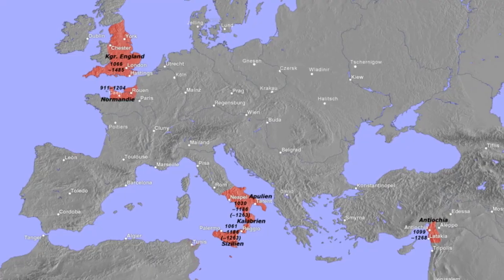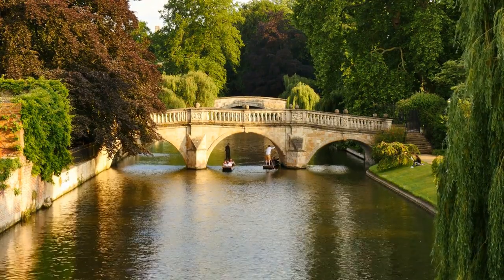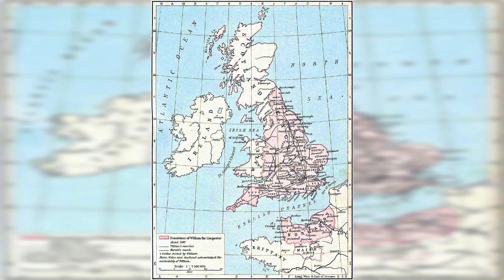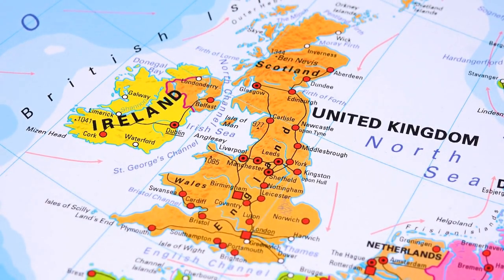First King of Great Britain | How Did Royal Family Start?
Join us on a captivating short journey through the origins of the British monarchy. We will look at the answers of How did the British Royal Family start? For that we'll dive deep into the fascinating history of the British crown, from the petty kingdoms of Anglo-Saxon England to the grand palaces of today. 🏰🇬🇧

Chapters:
1️⃣ [00:26] - Anglo-Saxon England
2️⃣ [00:59] - The Unification of England
3️⃣ [01:31] - Early Medieval Scotland
4️⃣ [01:59] - The Norman Conquest
5️⃣ [02:26] - The Conquest of Wales
🔚 [03:26] - Conclusion

🌐 For ‘First King of Great 🇬🇧 |  How Did Royal Family Start?’ Image Courtesy By:

1. By Historical Atlas by William R. Shepherd - &quot; Courtesy of the University of Texas Libraries, The University of Texas at Austin.&quot;, Public Domain,

2. By Users Angusmclellan, Angusmclellan, Angusmclellan on en.wikipedia - Originally from en.wikipedia; description page is (was) here, Public Domain,

3. Monarchy of the United Kingdom. (2023, April 13). In Wikipedia.

5. File:Alfred the Great silver coin.jpg. In Wikipedia.